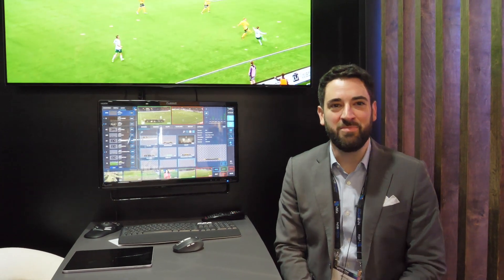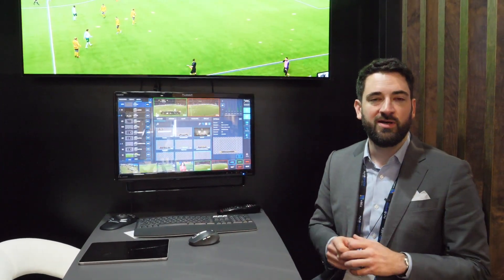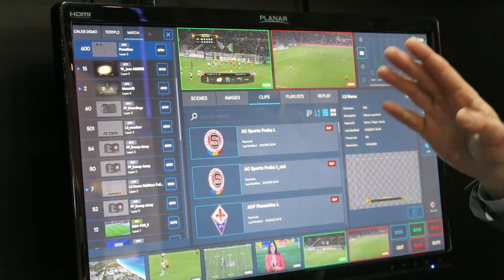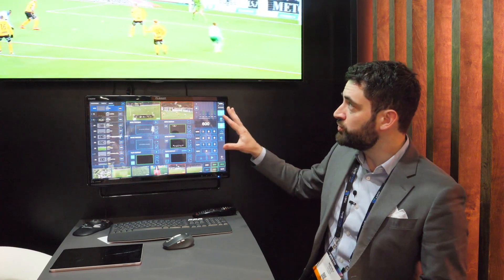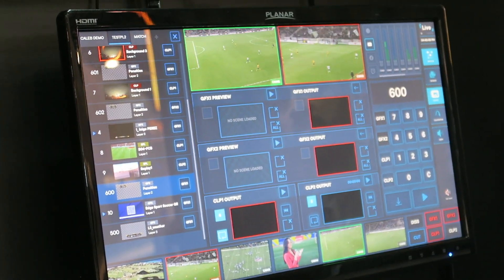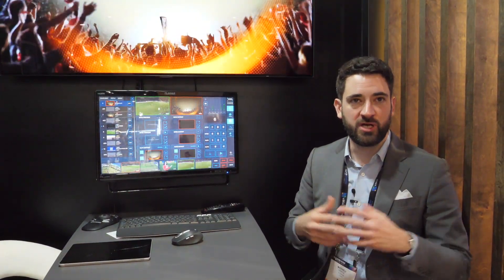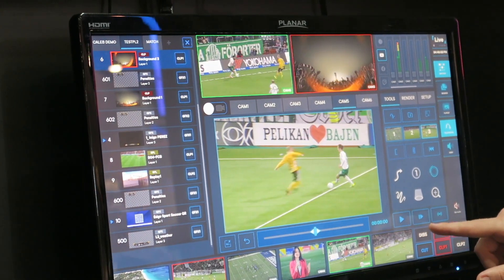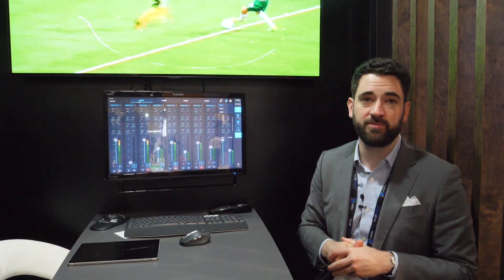Chyron LIVE demo of all features at NAB 2022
Mathieu Yerle, SVP Strategy & Product at Chyron shows off all the features of Chyron LIVE. Chyron LIVE ist an all in one live production system for live vision mixing, audio mixing, clip & graphic playout and replay and telestration.